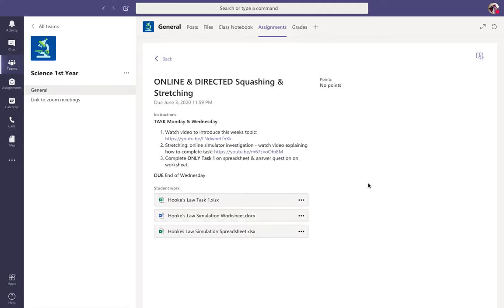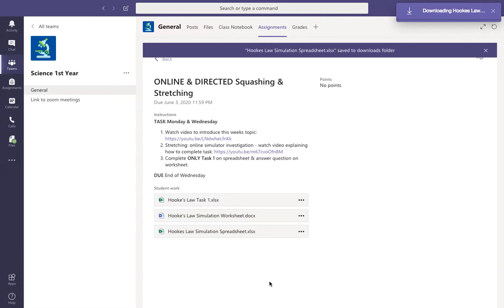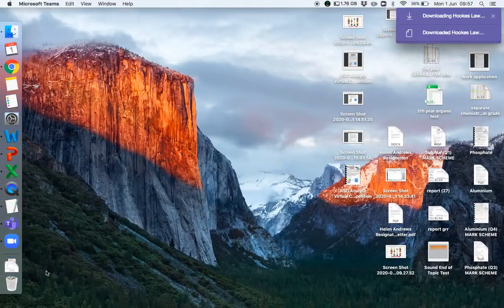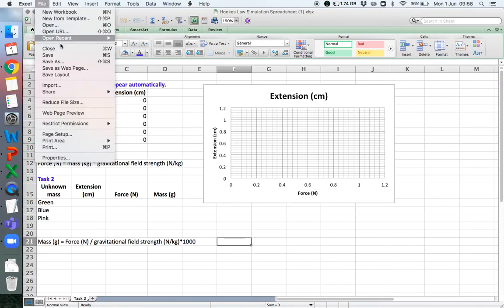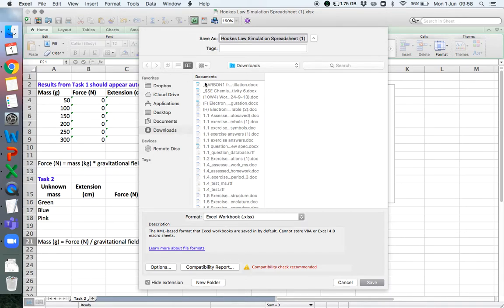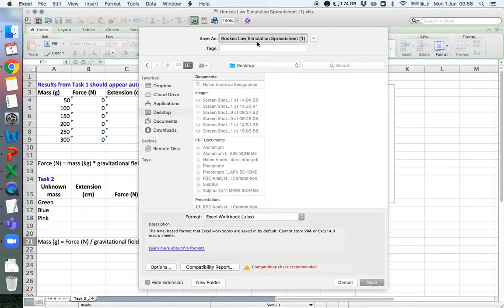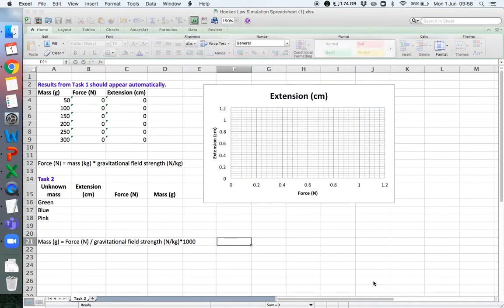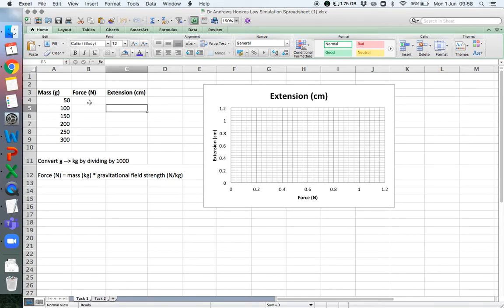How to download a file from Teams